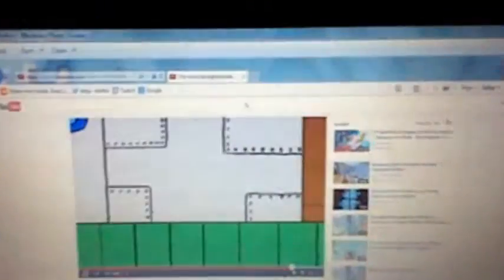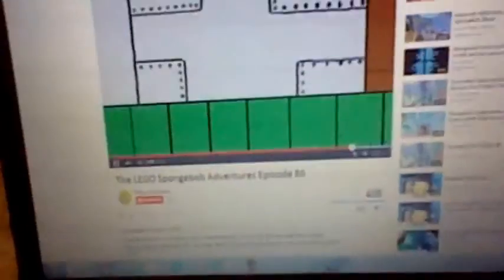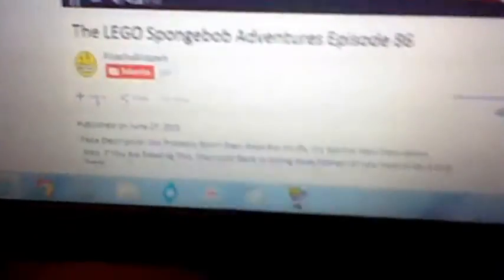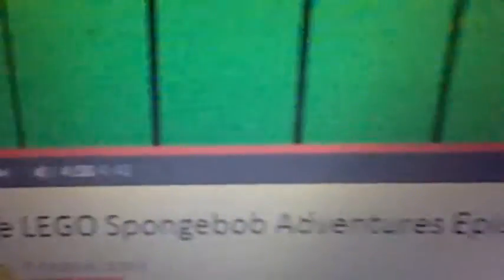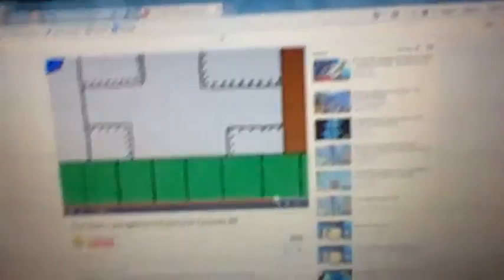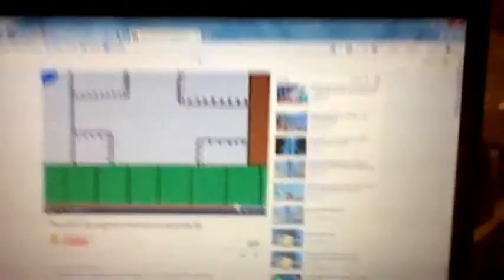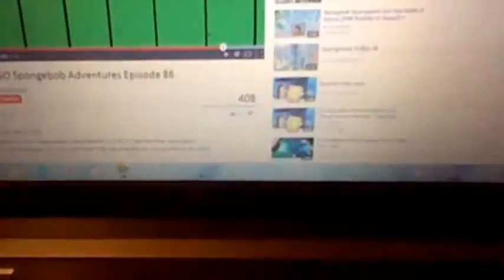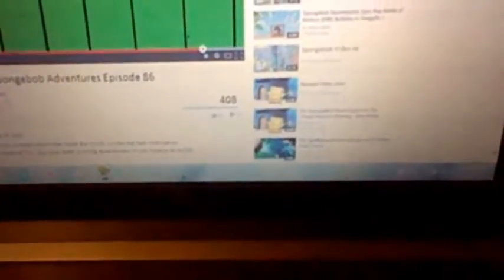LEGO Spongebob Episode 86: Behind The Scenes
It's A Quick Behind The Scenes of The LEGO Spongebob Adventures Episode 86! Uploaded a Week After The Actual Episode!